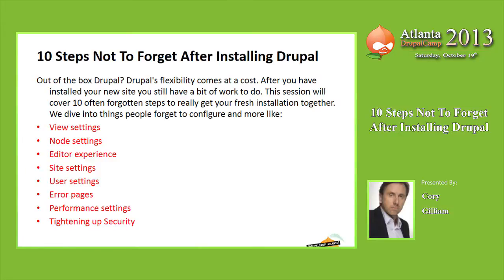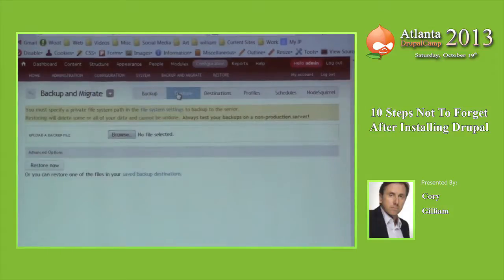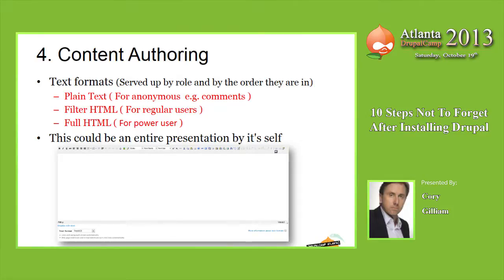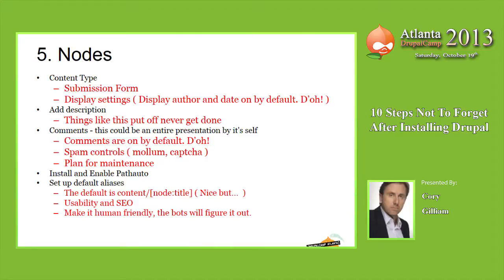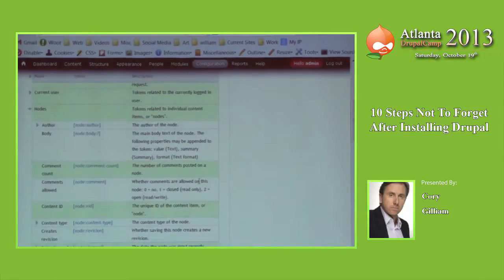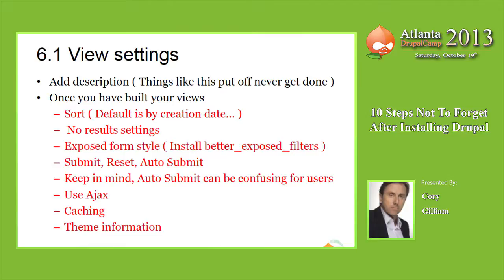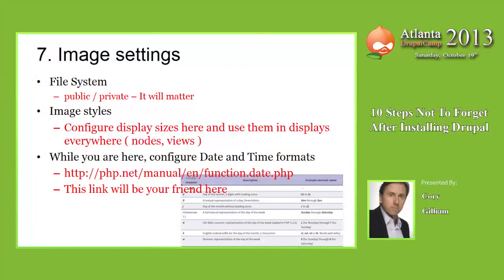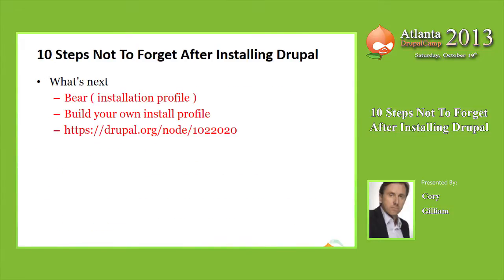DCATL 2013 - 10 Steps Not-Forget After Installing Drupal